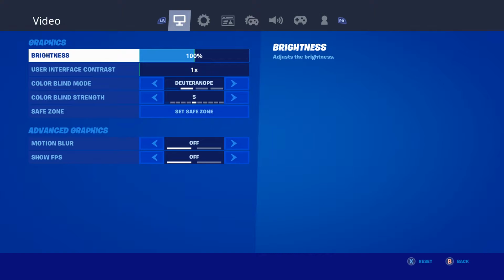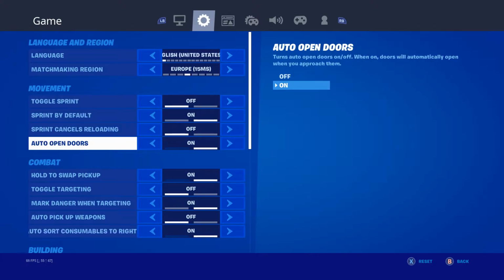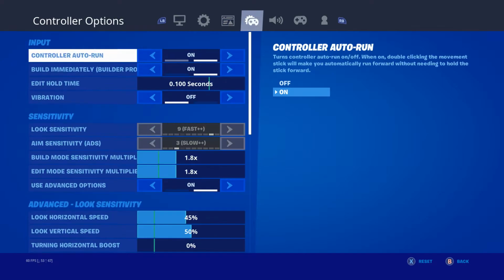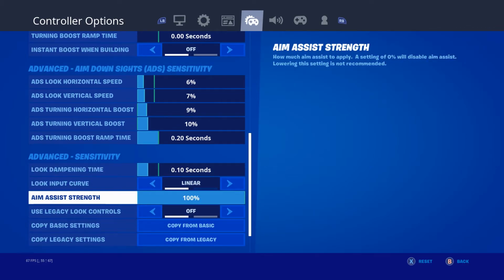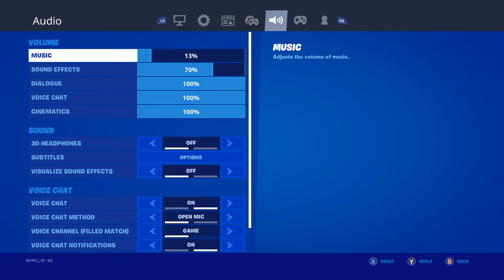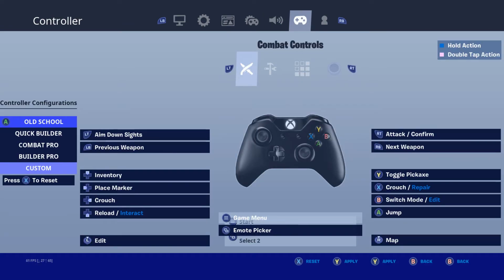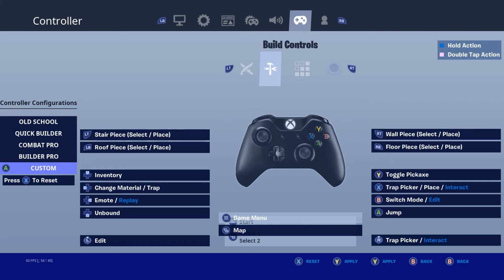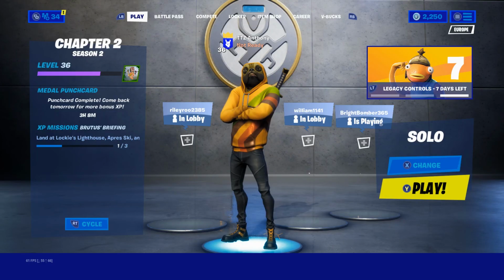TTZ Anthony Controller Settings (07/03/20)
Hi, I'm Anthony. My channel is called TTZ. The TTZ stands for Tony Tekkerz. Why? My name people sometimes call me is Tony and I have  tekkers - debatable

On this channel you will find Football Vids, Fortnite gameplays and Music content. I stream on the streaming service, Mixer, under the name iPadPlushes.

Hope you enjoy my content.

Thanks,
TTZ